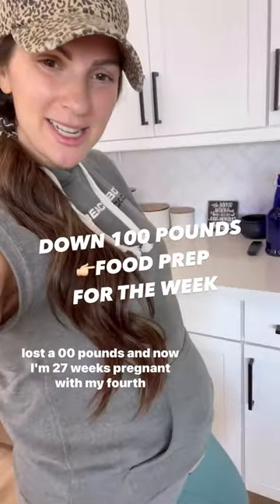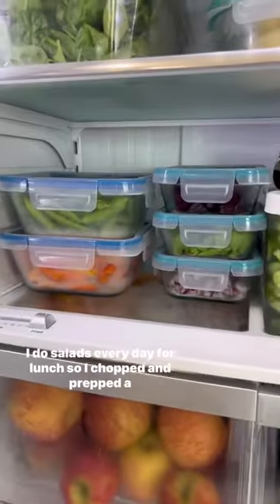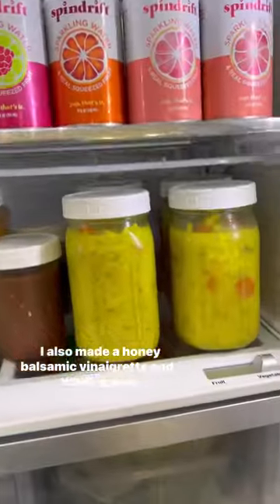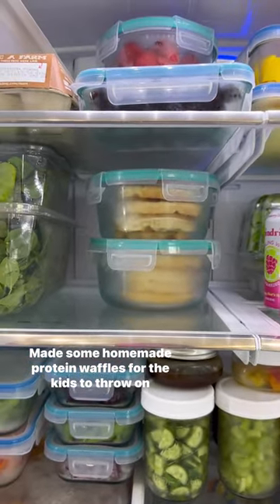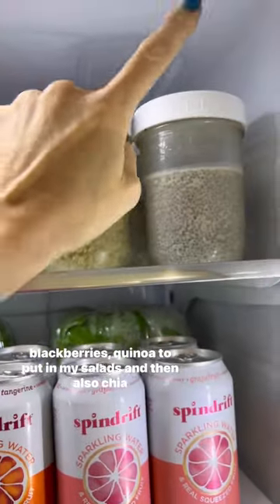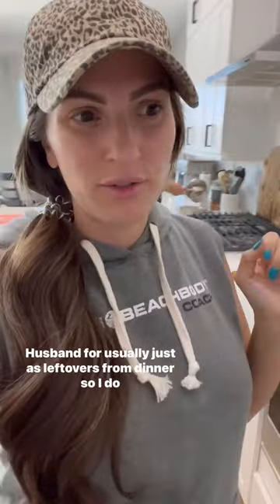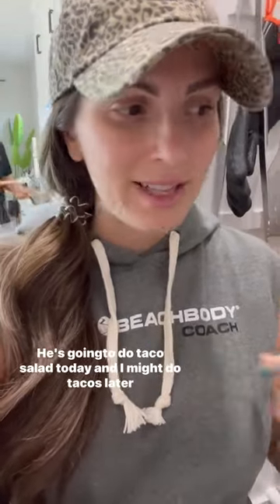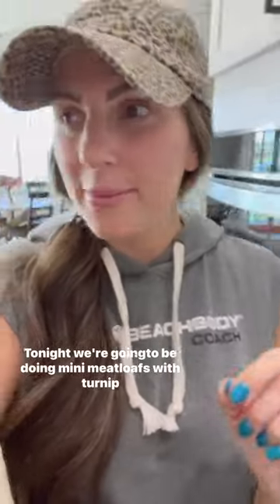Food Prep For The Week After Losing 100 Pounds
Set yourself up for success during the week by making breakfast and lunch choices easy 🤍